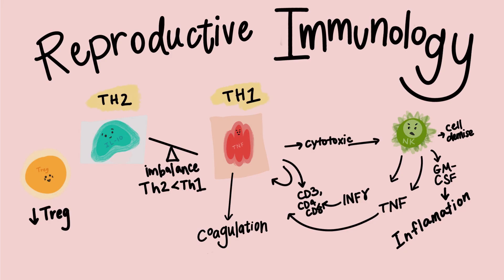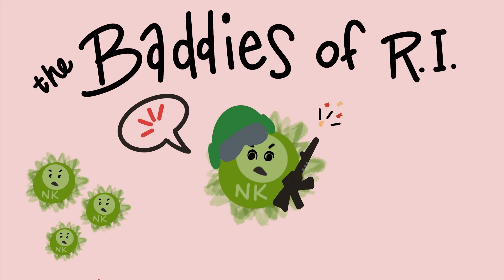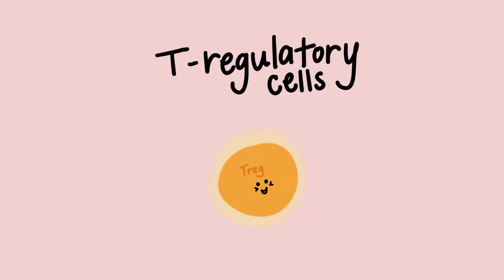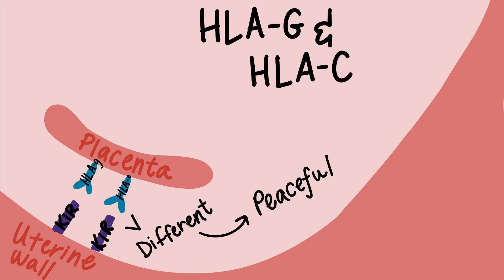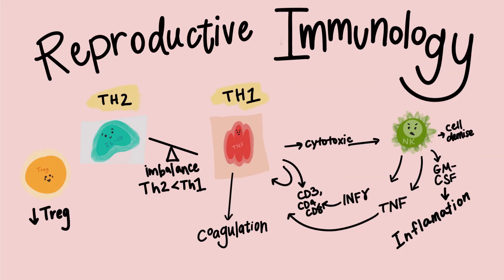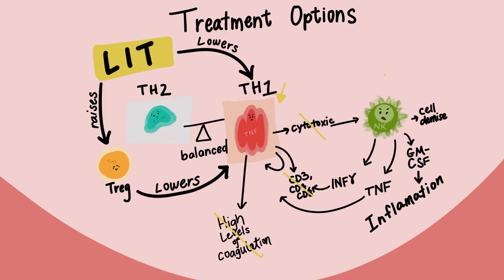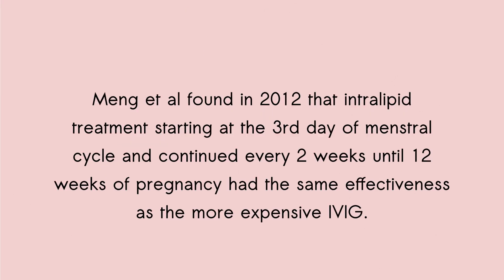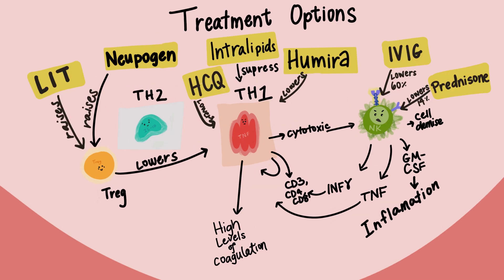Recurrent Miscarriage Treatment Options and Reproductive Immunology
🔬 Get my Repeat Pregnancy Loss Testing Explained Guide

Anti-TNF (Humira and Enbrel) : “A randomized controlled trial enrolling patients with RSA with innate immune disorders reported that etanercept [Enbrel] significantly reduced TNF-α and NK cell activity at weeks 4-10 of gestation and female patients treated with etanercept had higher live birth rates compared with those treated with placebo “
📚 Fu, JinhuaLai, Zin-Ti, et al. "A Randomized Controlled Trial of Etanercept in the Treatment of Refractory Recurrent Spontaneous Abortion with Innate Immune Disorders." Taiwanese Journal of Obstetrics and Gynecology, vol. 58, no. 5, 2019, pp. 621-625.

Intralipids: “the fatty acids present in the lipid emulsions can act as ligands to activate peroxisome proliferator‐activated receptors (PPARs) expressed by NK cells, reducing their activity. Activation of PPARs has been shown to decrease the cytotoxic activity of NK cells, so it is possible that the intralipid modulates the immune system favoring embryo implantation and pregnancy maintenance”
📚Canella, Paula Renata Bueno Campos et al. “Lipid emulsion therapy in women with recurrent pregnancy loss and repeated implantation failure: The role of abnormal natural killer cell activity.” Journal of cellular and molecular medicine vol. 25,5 (2021): 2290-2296.

Intralipid vs IVIG: "Seventy-six patients in the intralipid group and 78 in the IVIG group completed the trial. There were no statistically significant differences in successful pregnancy rates between the two groups (92.1 vs 88.2 %, P = 0.415). "
📚 Meng, Lili et al. “Effectiveness and potential mechanisms of intralipid in treating unexplained recurrent spontaneous abortion.” Archives of gynecology and obstetrics vol. 294,1 (2016): 29-39

IVIG: “The percentage of CD56dim NK cells expressing CD94 was also increased after IVIG, and this occurred specifically in autoimmune/inflammatory patients. This has been demonstrated also following IVIG treatment in women with recurrent spontaneous abortions”
📚McAlpine, Sarah M et al. “High Dose Intravenous IgG Therapy Modulates Multiple NK Cell and T Cell Functions in Patients With Immune Dysregulation.” Frontiers in immunology vol. 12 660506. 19 May. 2021

Prednisone: "Women with RM had significantly more uNK than the controls. Prednisolone treatment significantly reduced the number of CD56 cells in the endometrium, from a median of 14% (before) to 9% (after)"
**I had wrong value in the video.  Prednisone reduces cytotoxic NK cells by 5% (14-9=5%).  sorry!!**
📚Quenby, S et al. "Prednisolone reduces preconceptual endometrial
natural killer cells in women with recurrent miscarriage" Fertility and Sterility vol. 84, No 4 , 2005, pp. 980-984

HCQ (Hydroxychloroquine, plaquinel): "HCQ decreases the circulating levels of interleukin 1, 2,6, TNF  and interferon-γ, promoting the TH2 processes that prevail in a “normal pregnancy". Otherwise, HCQ decreases APL plasma levels and interferes with both endothelial cell activation and TNF-α production, two major key pathways involved in APS."
📚Pasquier, Elisabeth et al. “Hydroxychloroquine for prevention of recurrent miscarriage: study protocol for a multicentre randomised placebo-controlled trial BBQ study.” BMJ open vol. 9,3 e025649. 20 Mar. 2019

Neupogen (or Filgrastim): “Our study showed that G-CSF treatment increased the number of decidual Treg cells in RPL patients “
📚Scarpellini, Fabio et al. “Immunohistochemical Study on the Expression of G-CSF, G-CSFR, VEGF, VEGFR-1, Foxp3 in First Trimester Trophoblast of Recurrent Pregnancy Loss in Pregnancies Treated with G-CSF and Controls.” International journal of molecular sciences vol. 21,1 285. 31 Dec. 2019

🤓 I highly recommend Dr Beer's Book